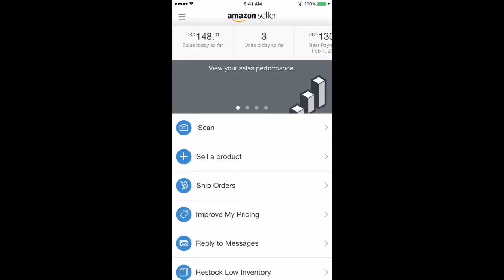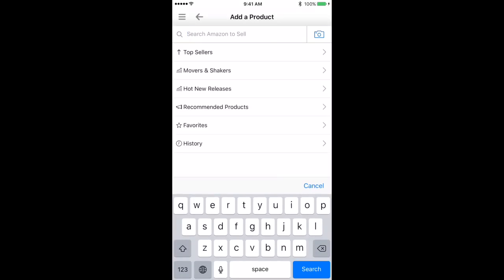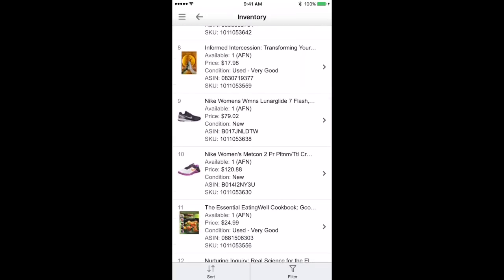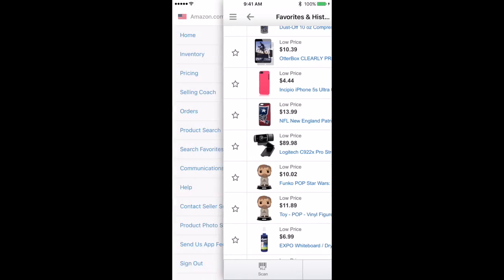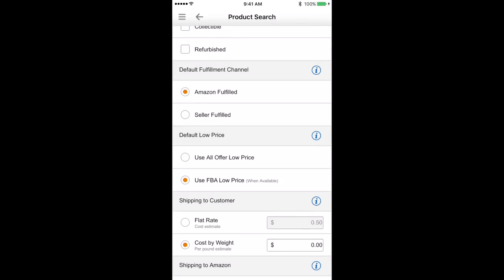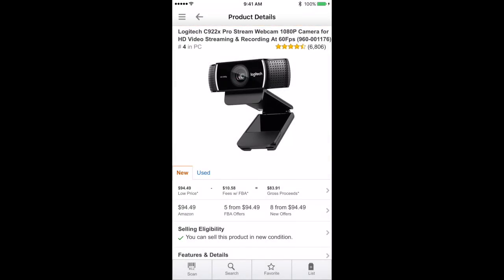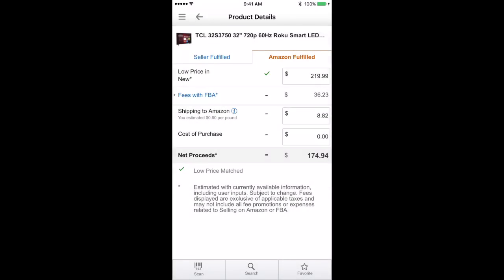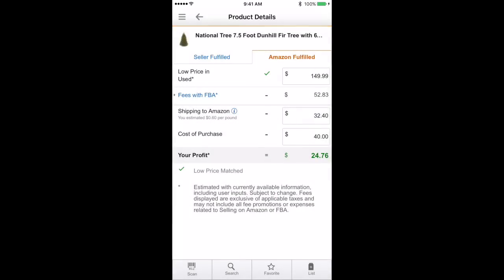Amazon FBA for Beginners #3 | Step by Step Sellers App Tutorial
In todays video we cover the basics of your Amazon Sellers App! This tutorial will walk you through 2 key settings that should be updated.

*(This is not FBA specific so please refer FBA/eBay questions to the Rockstars Groups-The SHP Community is a general Entrepreneurs Group)

*My Recommended Supplies & Resources for Sellers!*

-Sony A5000
-Studio Lighting
-Blue Yeti Mic
-Scotty Peeler (Set of 2)
-Goo Gone
-Brother Laser Printer
-Dymo Twin 450
-USB Scanner
-Shipping Scale
-Mophie Battery Case (6/6s Plus)
-Item Labels
-Bubble Wrap

-Use eFlip to Source Books Online!

-Want to Hire Your Own Virtual Assistant Staff?
(This is KEY to automating your business & life!)

-1 on 1 Private Label Coaching by Shawn Michael

-Tactical Arbitrage (Source Online Products!)
Use code ROCKSTAR for a 10 Day Trial!